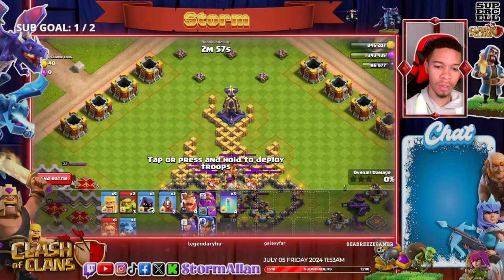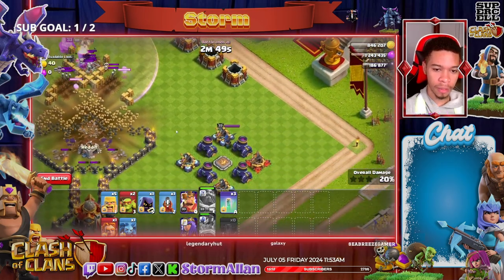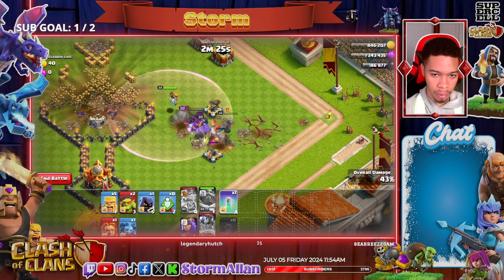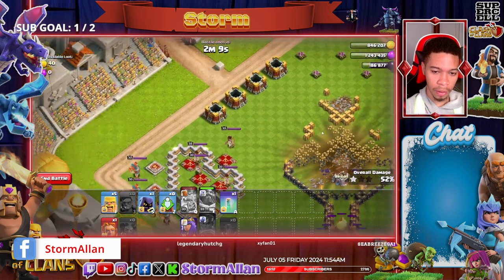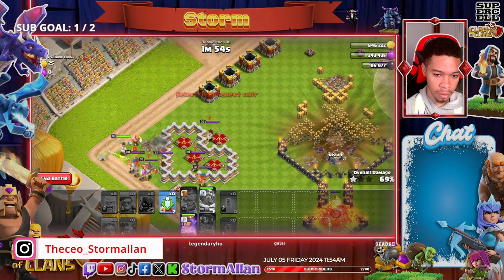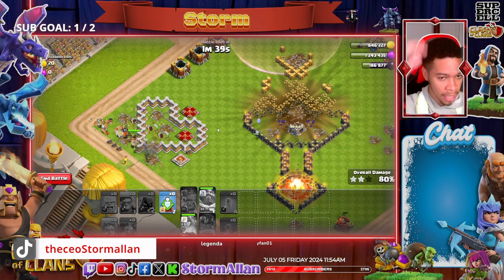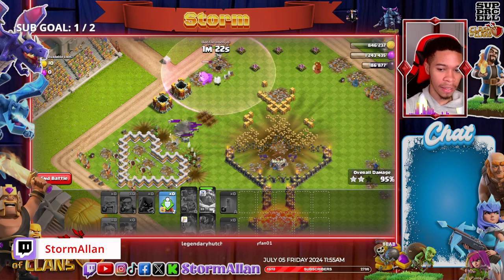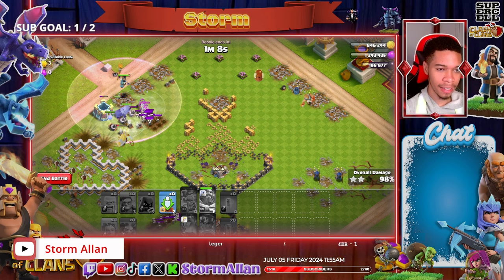How to 3 Star It's all fun and Clash Games Challenge (For dummies)